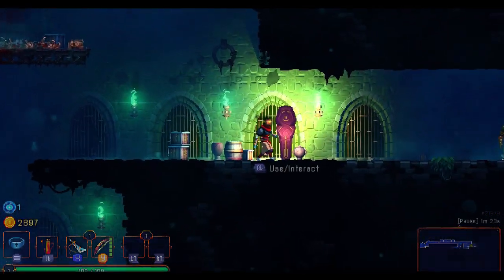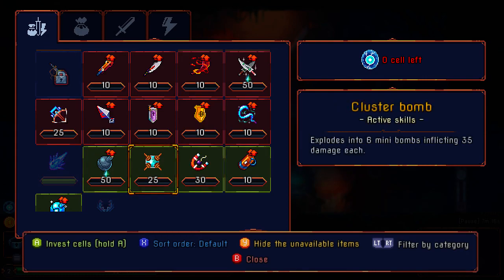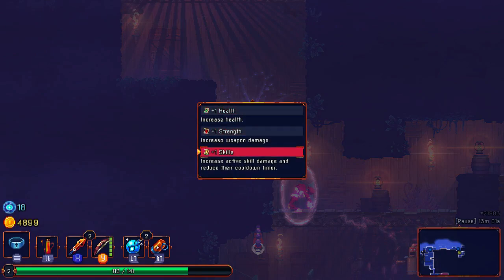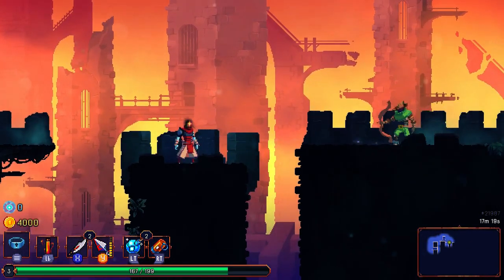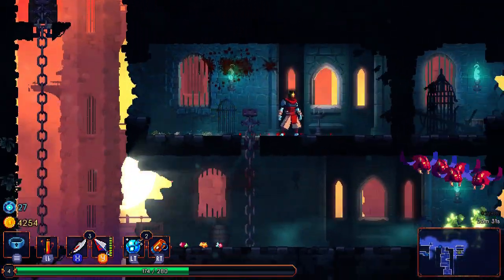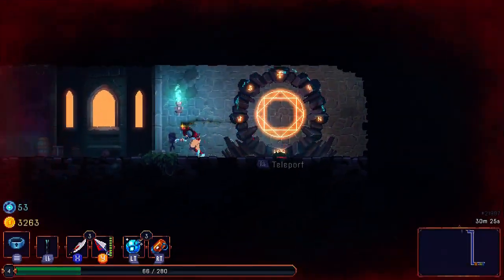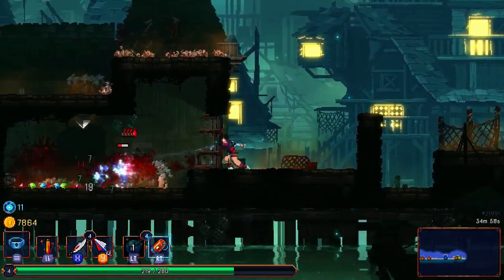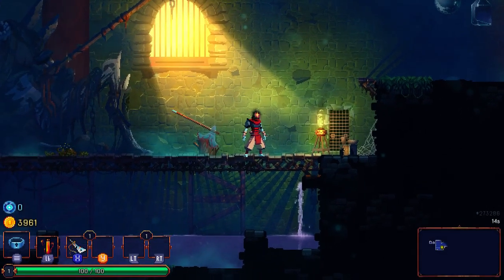Dead Cells | Part 2 | "Back Stab"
If you enjoyed the video please consider helping me out by leaving a like and/or a comment!

More about Dead Cells:
Dead Cells is a rogue-lite, metroidvania action-platformer. You'll explore a sprawling, ever-changing castle... assuming you’re able to fight your way past its keepers in 2D souls-lite combat. No checkpoints. Kill, die, learn, repeat.